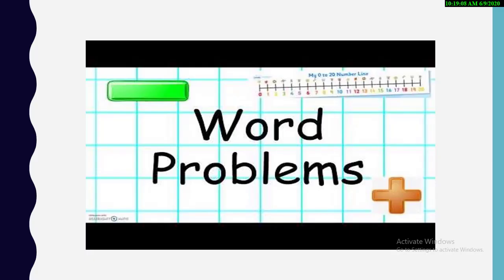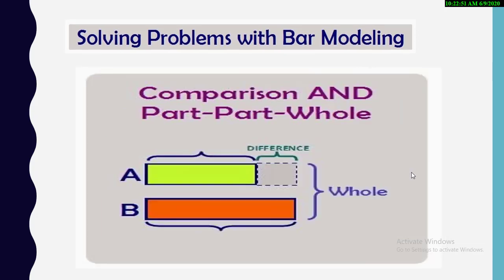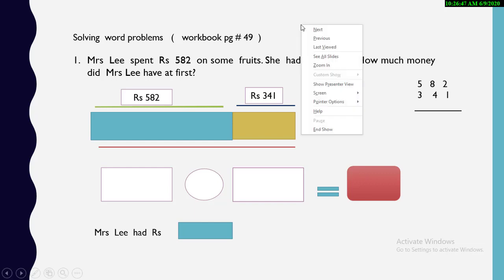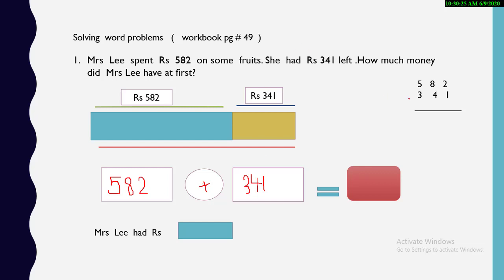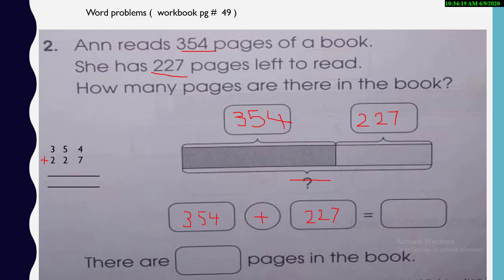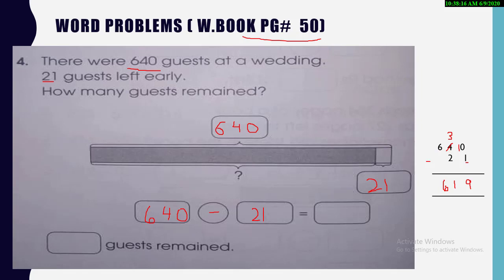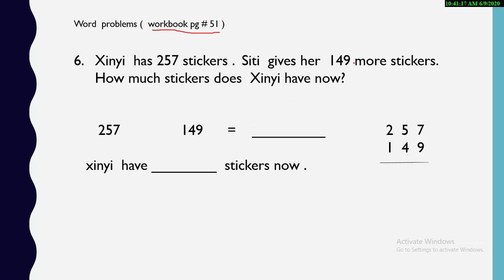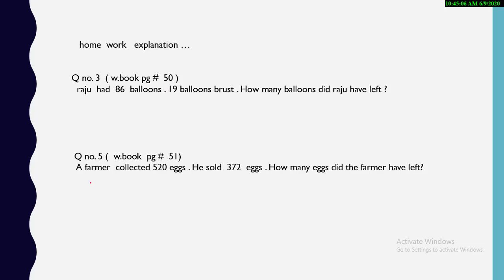lecture 9 grade 2